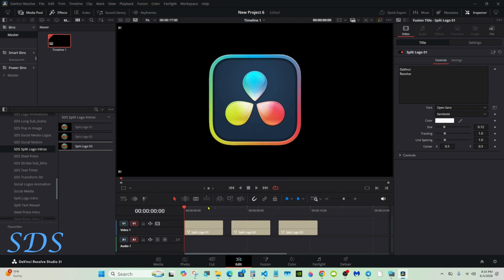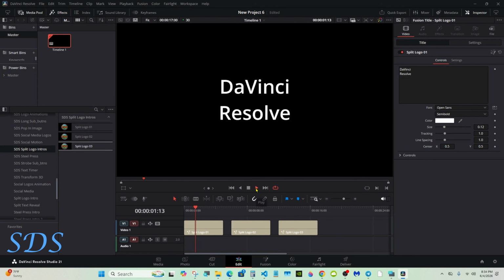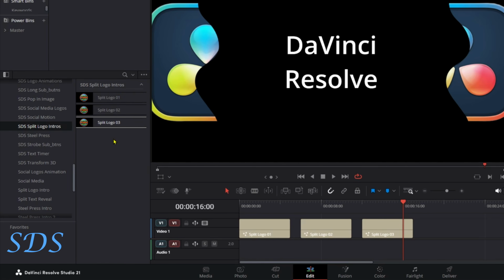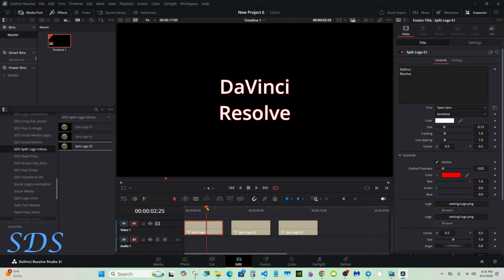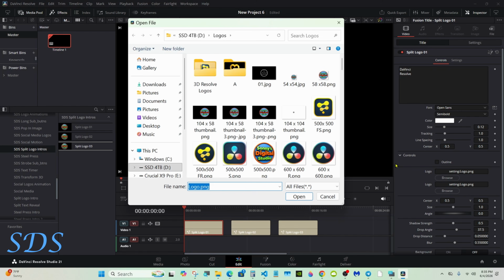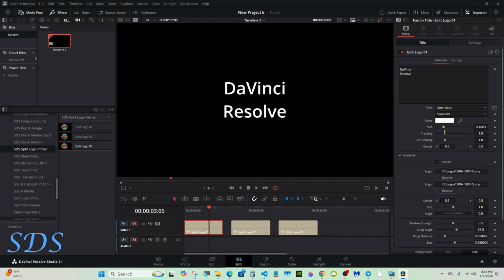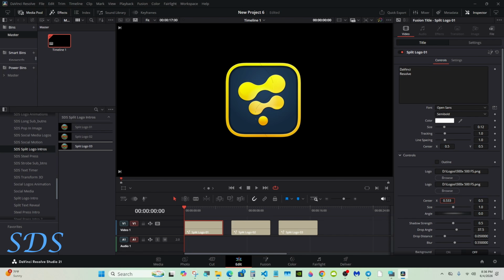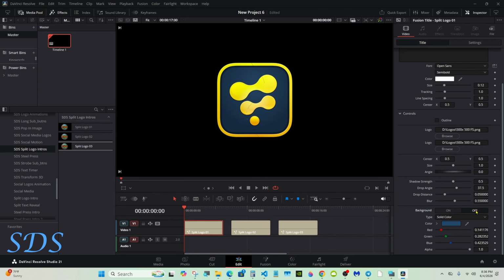3 FREE Split Logo Intros for DaVinci Resolve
I created three FREE split logo intro presets for DaVinci Resolve that you can customize with your own logo.